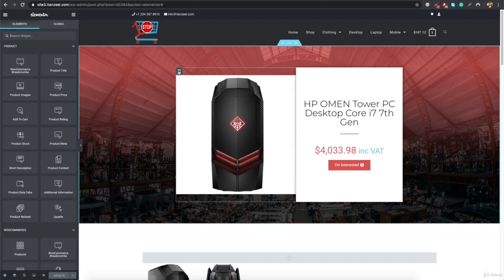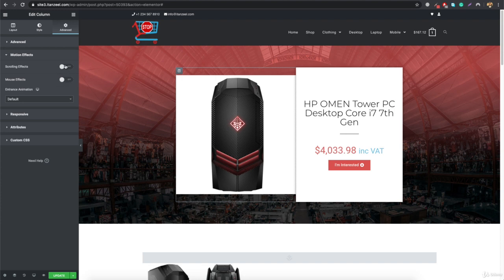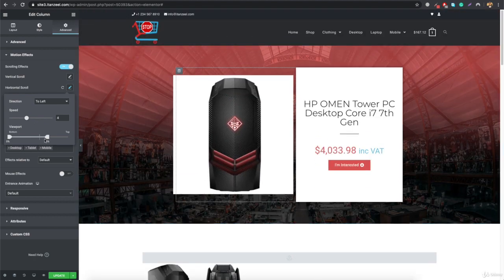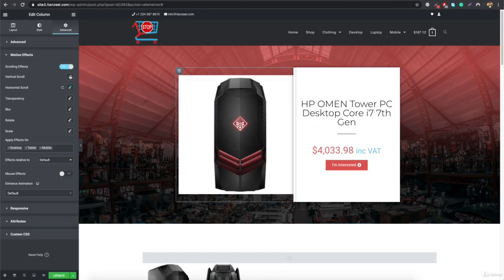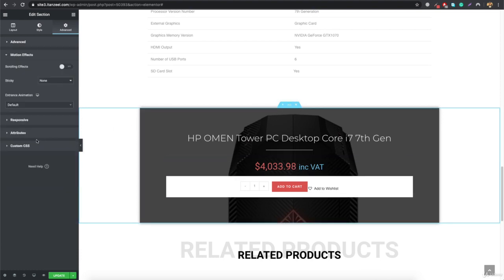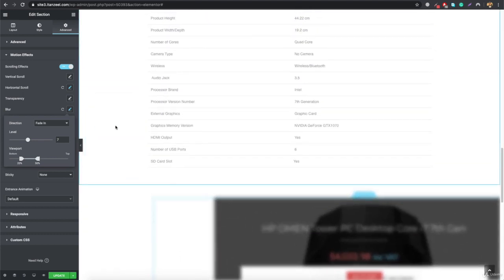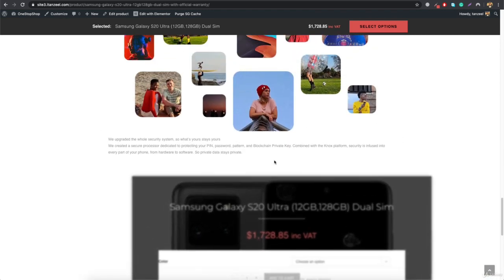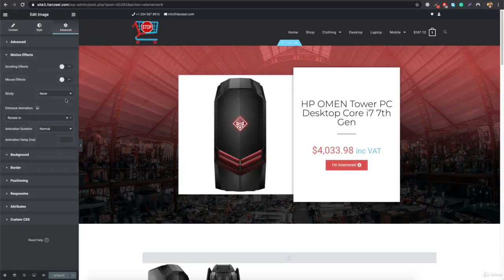36 Adding Animation to Single Product theme